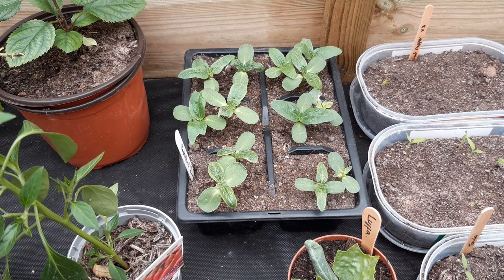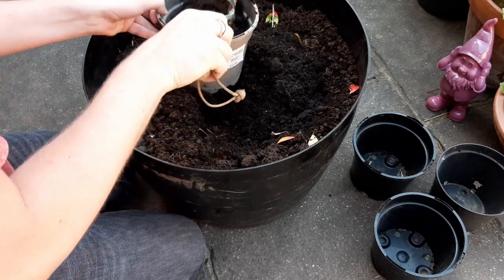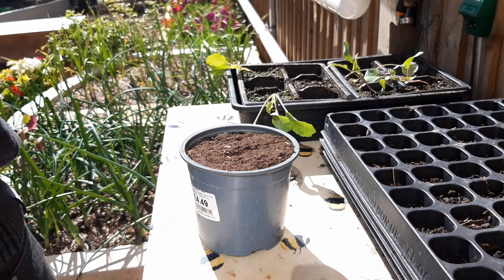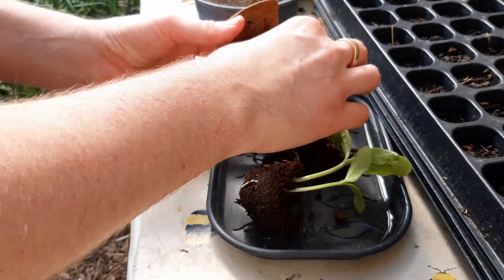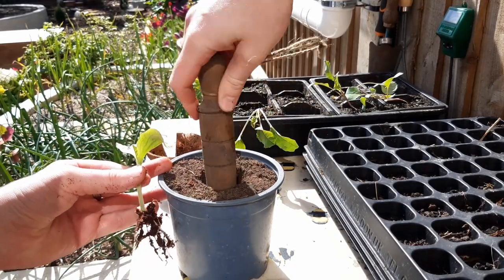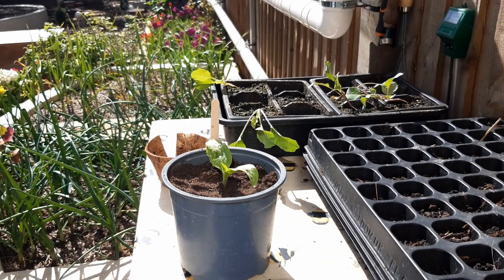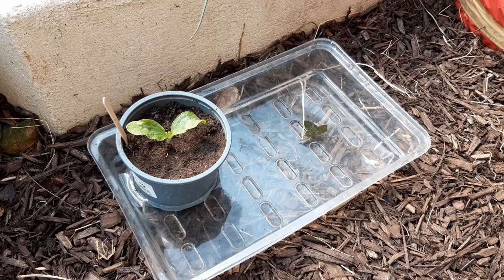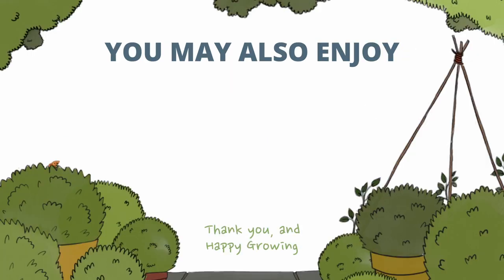Simple Guide to Potting on Seedlings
In this short guide, I'll show you how to move a seedling on, from a tray or small pot, into a larger pot.

This will give the plant more room to grow strong roots, and provide it with more nutrients.

We're using an all purpose, or general compost and a medium sized pot.